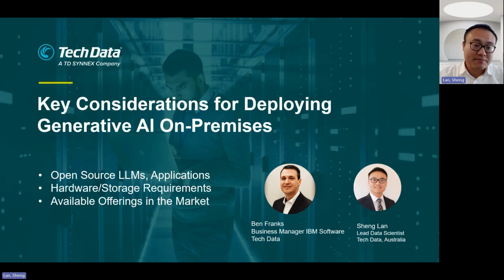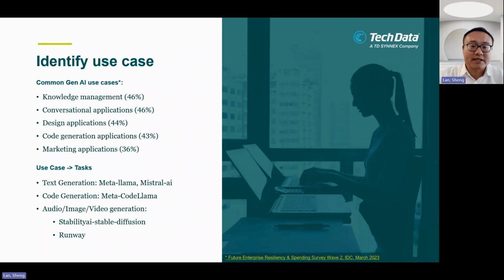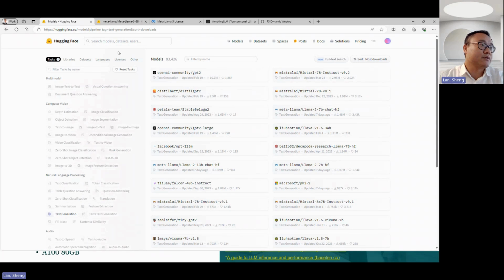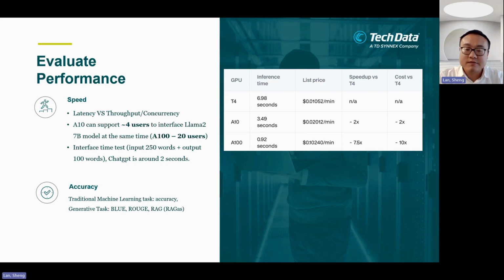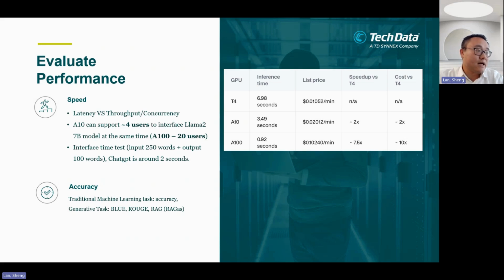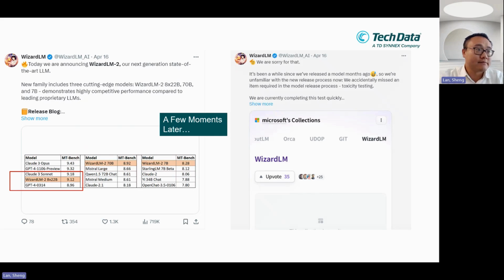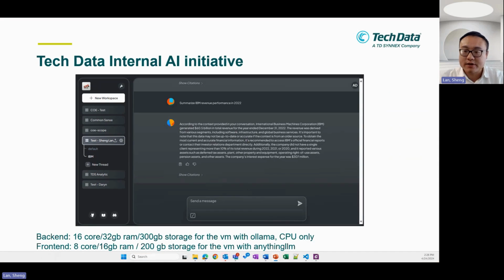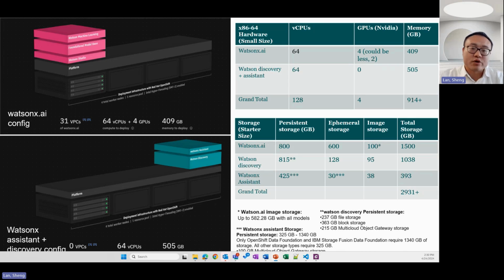Key Considerations for Deploying Generative AI On-Premises: Open Source LLMs, Hardware Requirements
In our 3rd Generative AI monthly webinar, we discuss the key considerations to deploy Large Language Models (LLMs) On-Premises, such as how to select the right LLM for your use case and what the hardware requirements are to host the LLM, with real examples. We'll also explore IBM's unique Generative AI platform as a software offering.

Chapters:
0:00 Opening
0:28 Benefits of AI on-premises
2:22 Open Source LLM selection framework
3:49 Identify use cases and tasks
5:39 List options of LLM & Hugging Face filter tips
8:29 Hardware requirement estimation and examples
11:14 Evaluate performance: speed/throughput, accuracy, cost with examples
16:12 Governance and transparency
18:49 Tech Data Internal GenAI on-premises initiative and lessons learned
22:55 IBM watsonx.ai, GenAI as a software offering